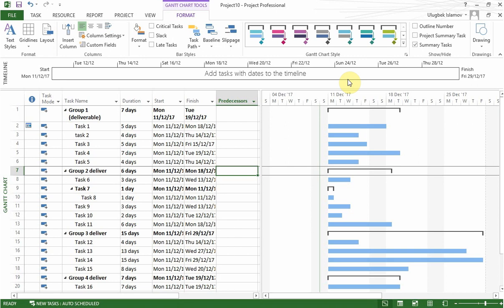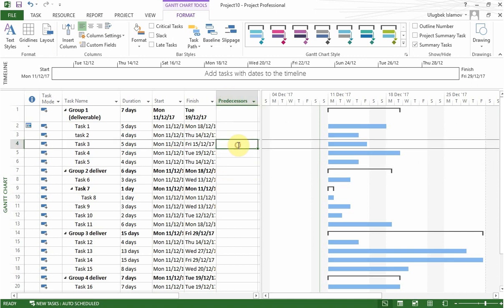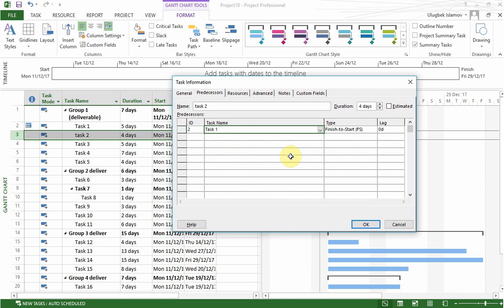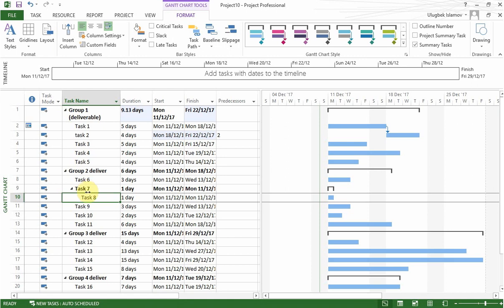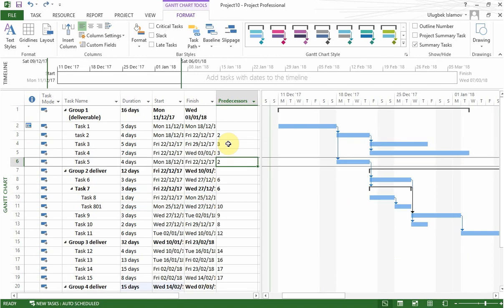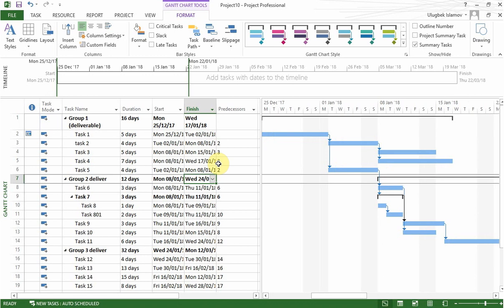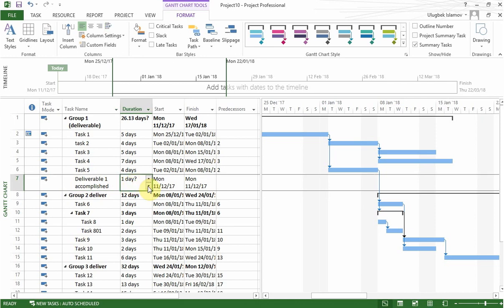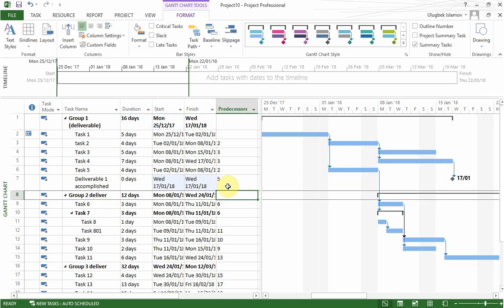MS Project 3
This is the series of Tutorials on how to use MS Project for Project Planning designed for all interested people.